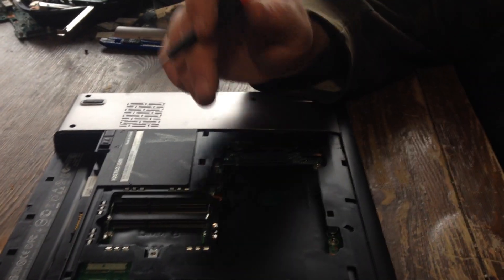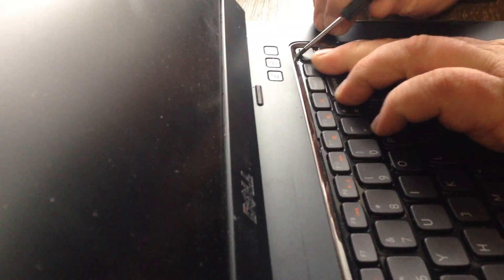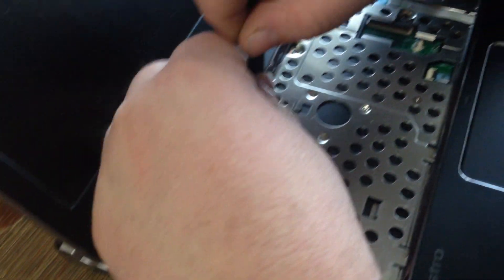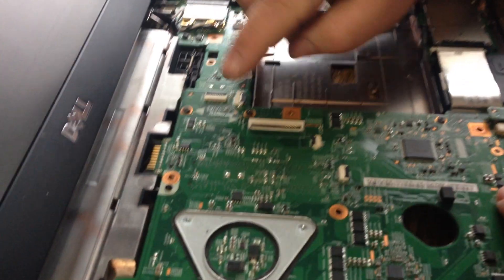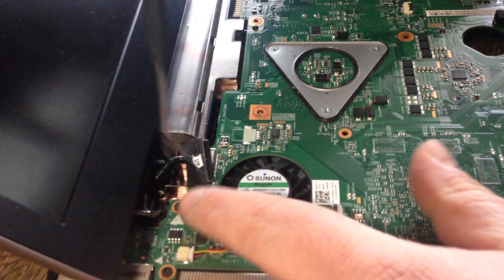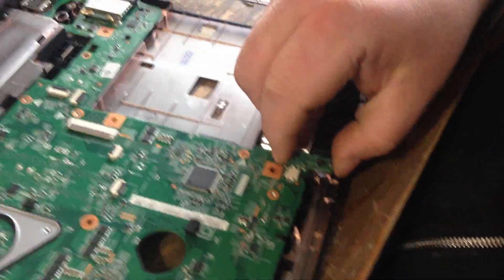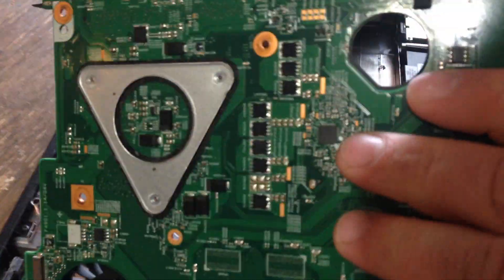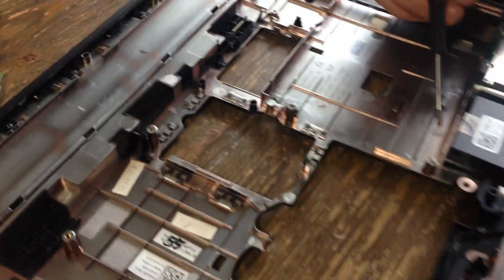How to Change the Motherboard on a Dell Vostro 3550, and 3560 Laptop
Instructions on how to remove the motherboard on a Dell Vostro 3550, and 3560 laptop computer.